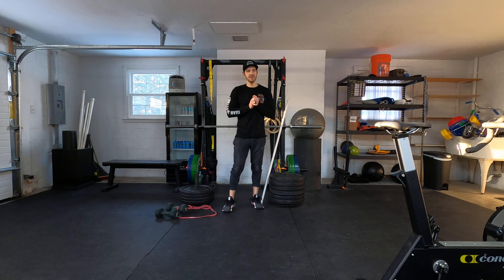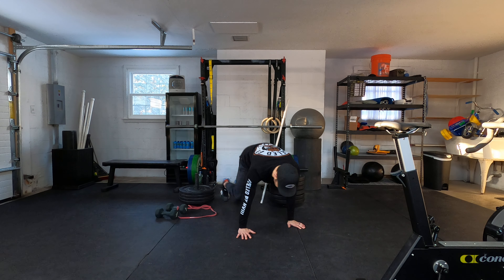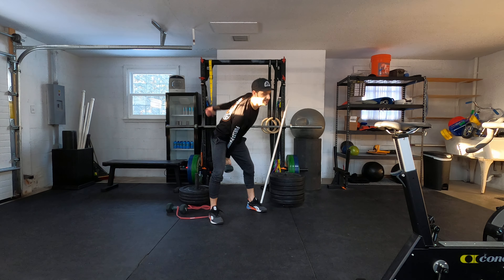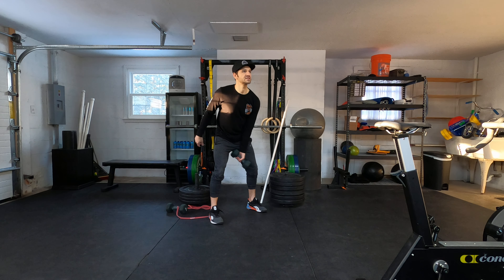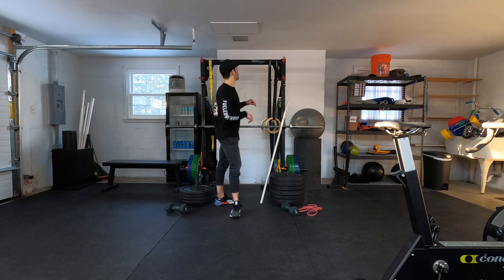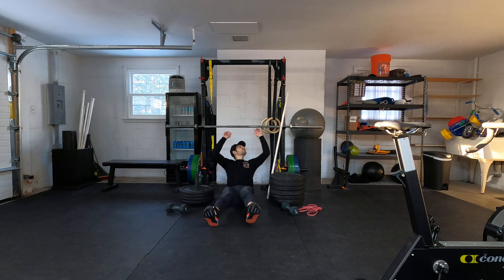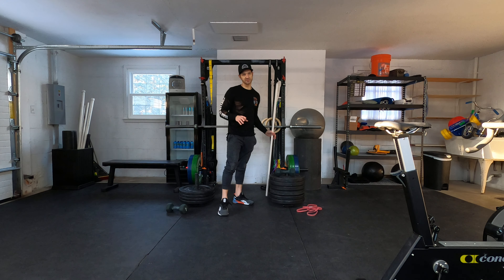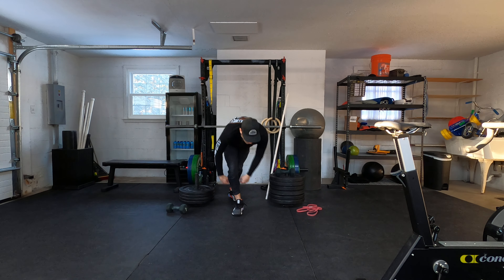INTERVAL HIGH INTENSITY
A) WARMUP
AMRAP 8 Minutes:
50 Pogo Hops *As high as possible
10 Mountain Climbers
10 Up Down + Air Squat
10 Alternating Dumbbell Snatches
10 Alternating Dumbbell Cleans
10 Ring Rows or Banded Rows
B) INTERVAL HIGH INTENSITY
2 Sets:
AMRAP 5 Minutes:
250m/200m Row
30 Pull-Ups or Barbell Inverted Rows
In remaining time.. Max Rep Alternating Dumbbell Hang Snatches *Moderate weight

AMRAP 5 Minutes:
50 Wall Balls or Empty Barbell Thrusters 45/35
50 Mountain Climbers
In remaining time.. Max Rep Alternating Dumbbell Hang Clean & Jerks

**BODYWEIGHT
2 Sets:
AMRAP 5 Minutes:
200m Run
30 Pull-Ups
In remaining time.. Max Rep Push Up + Burpee *Jump as high as possible

AMRAP 5 Minutes:
75 Air Squats
50 Mountain Climbers
In remaining time.. Max Rep Up Down + Broad Jump

C) ACCESSORY
4 Sets
8 Dumbbell Hammer Curls
-immediatly into-
15 Dumbbell Bent Over Rows
1:00 Rest